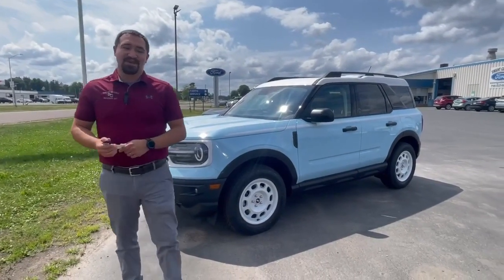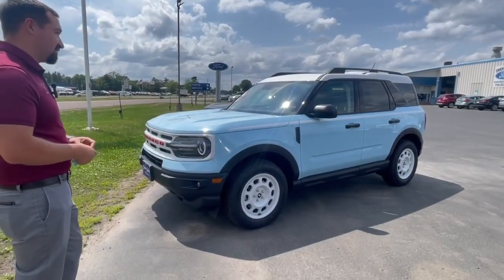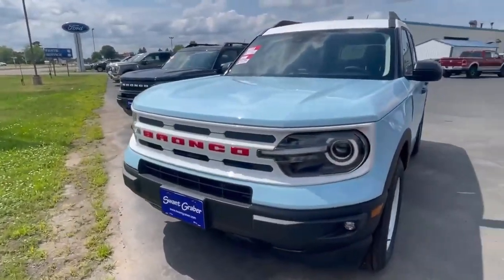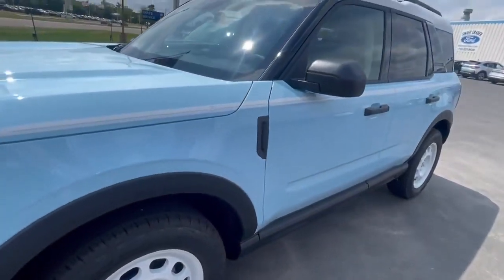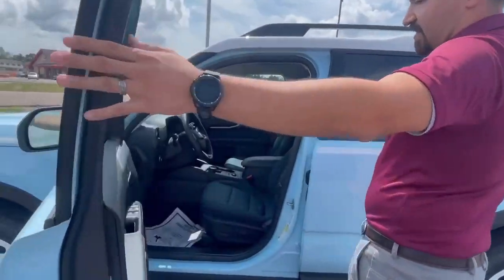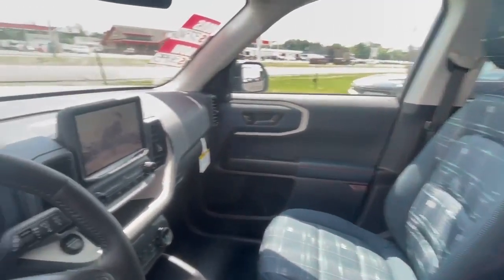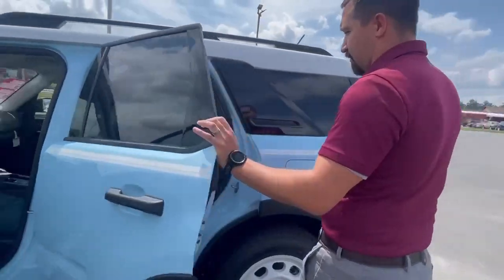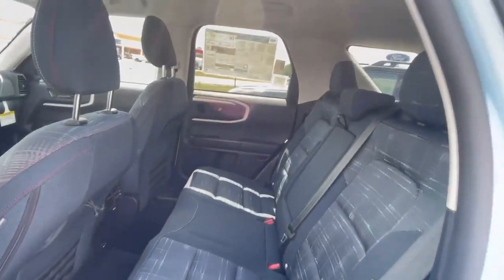2023 Ford Bronco Sport Heritage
The Ford Bronco Sport Heritage is a vehicle of the year 2023. It has an impressive 1.5 liter 3 cylinder engine with on demand four wheel drive and a turbocharged engine for optimal performance. The robings egg blue exterior gives it an eye-catching look, while the navy pier interior provides comfort and luxury inside. This SUV also comes with many features such as a touch screen display, Bluetooth audio connection, blind spot sensor, hill start assist, Apple Carplay ready, and Bluetooth phone connectivity - making it perfect for anyone looking for convenience in their automotive experience! With a crash test rating of 5 out of 5 stars and fuel economy ratings of 25 mpg in the city and 28 mpg on the highway - this car is sure to provide safe driving no matter where you take it!